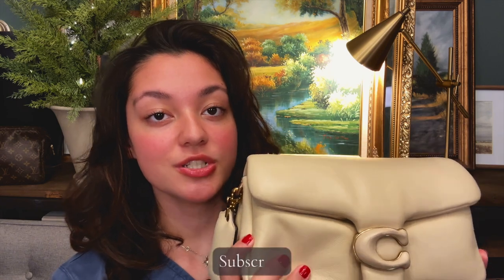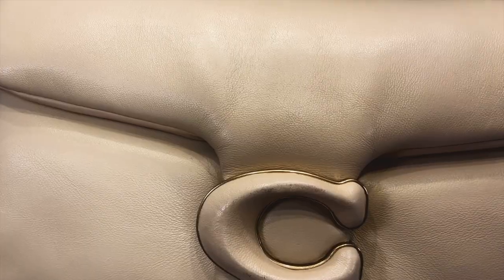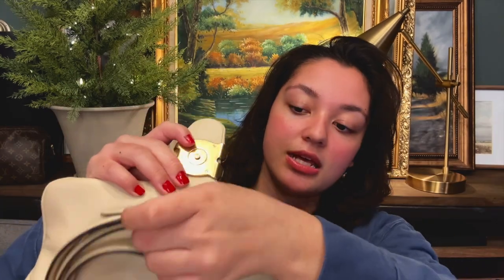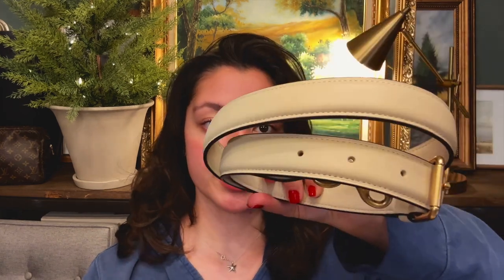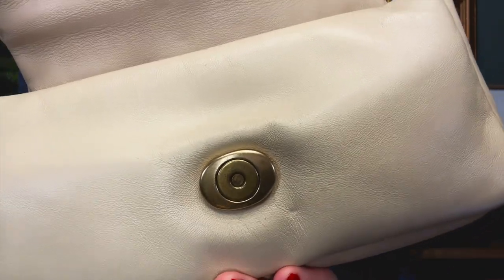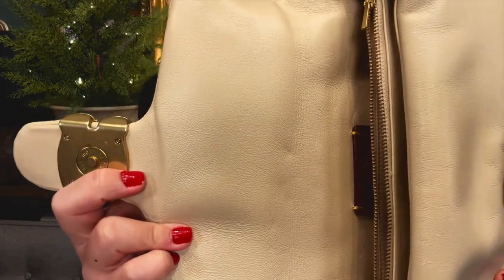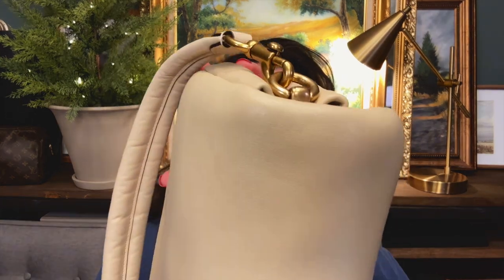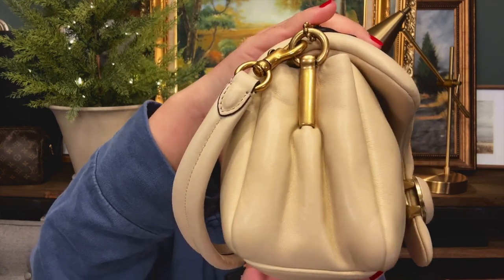3-Year COACH Pillow Tabby 26 Review | Worth investing?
3-Year COACH Pillow Tabby 26 Review | Is it worth it? |

Links:
Coach Pillow Tabby 26 in Color Brass/Ivory:
Chapters:
0:00 Intro
0:40 First Look, Introducing the Coach Pillow Tabby
1:17 How it Holds Up over the Years
2:48 Crossbody Strap
3:02 Coach vs. Other Brands
4:24 Inside Wear
4:40 Coach Fun Fact
5:16 I can't do math
5:21 Overall
6:13 What Fits in My Bag
7:23 Outro